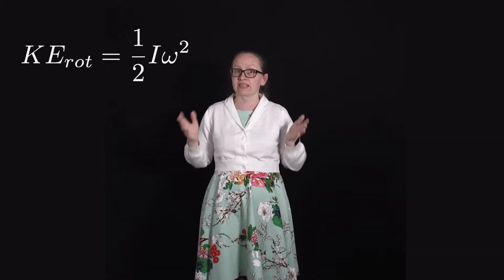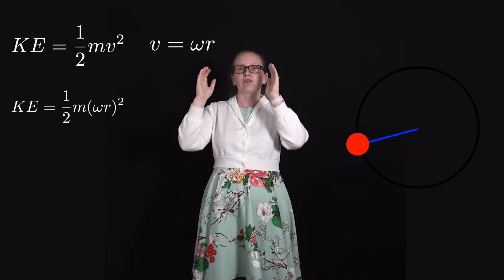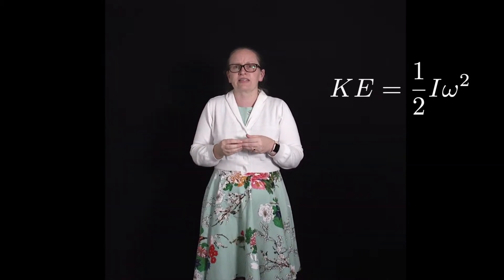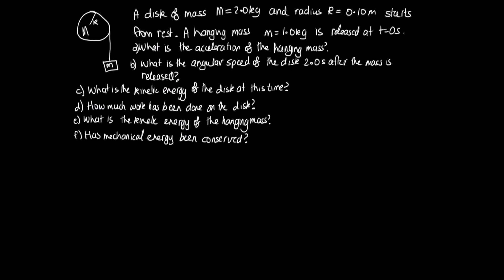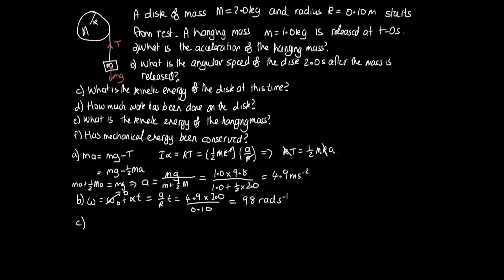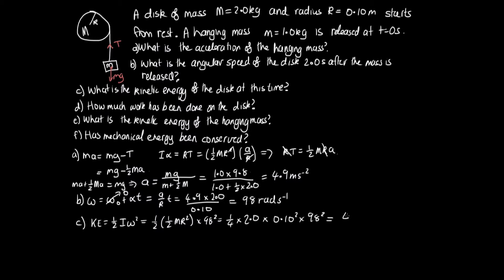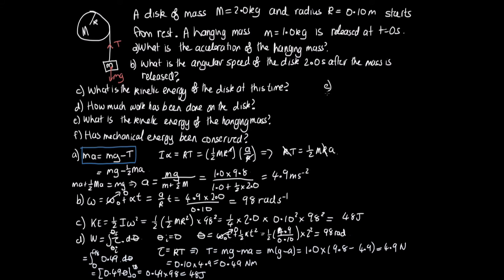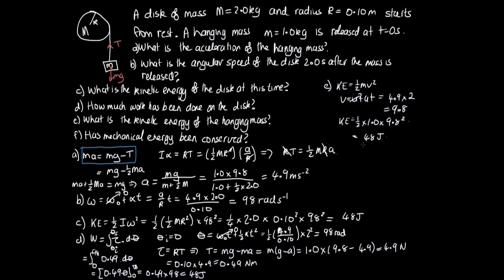Work and Rotational kinetic energy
In this video we will look at work and kinetic energy for rotating objects.